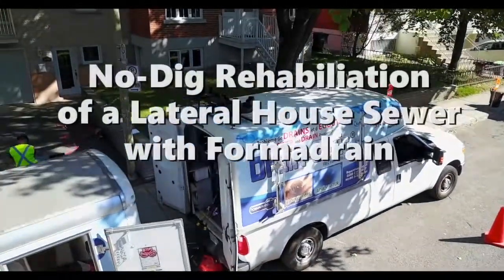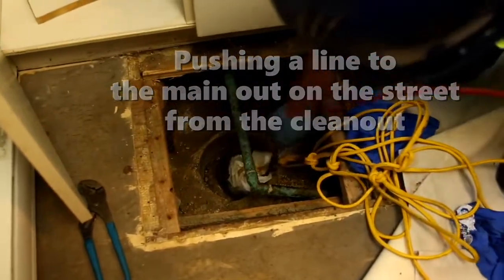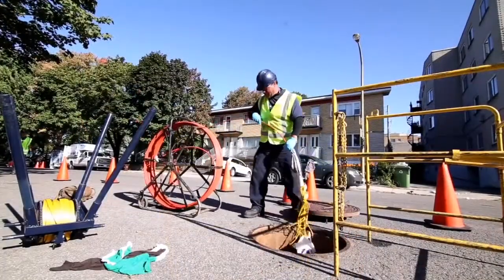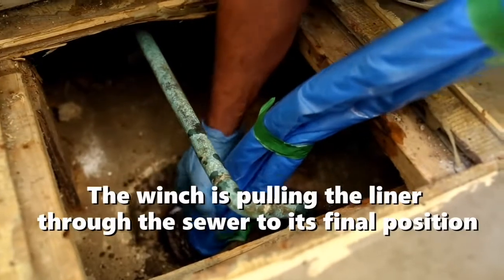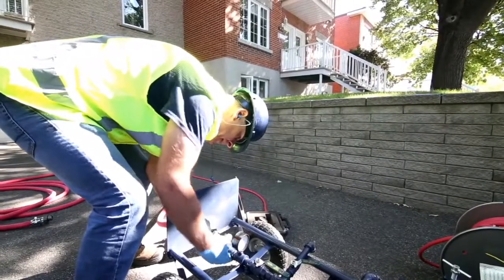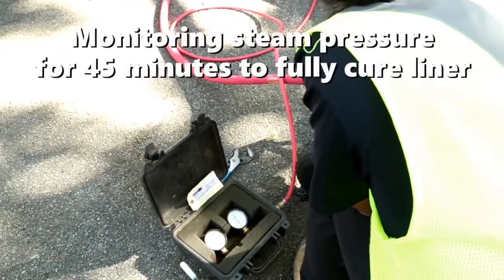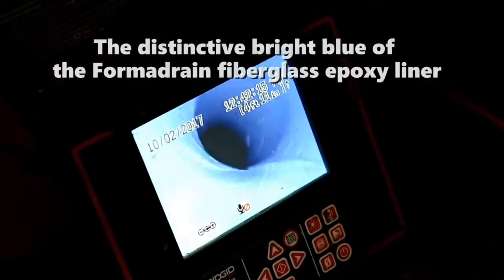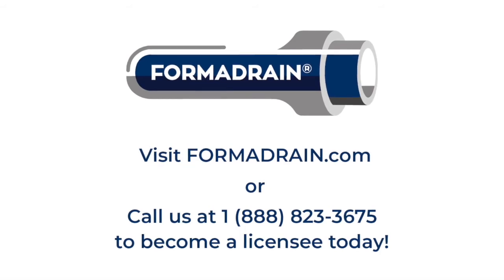No-Dig Lateral Relining & Spot Repair | FORMADRAIN Installation Demo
Plumbing contractors: see how FORMADRAIN can fully rehabilitate a lateral/house sewer in just a few hours.

FORMADRAIN is a true no-dig technology. It is a steam-cured, fiberglass and epoxy system that is pulled-in-place or pushed-in-place through existing pipes. This means it is used to repair underground pipes without digging. With no excavation, it can perform lateral repairs, Lateral-Main-Connection® repairs, spot repairs and process piping repairs.

In addition, the FORMADRAIN system:

- Has been steam cured since 1994 when it was developed.
- Has lined hundreds of miles of pipe since its launch.
- Counts over 50 authorized FORMADRAIN LICENSEES across the United States and Canada.
- Can repair circular pipes from 2 to 48 inches (50 to 1200 mm) in diameter.
- Contains Green technology: No Volatile Organic Compounds used (VOC Free)